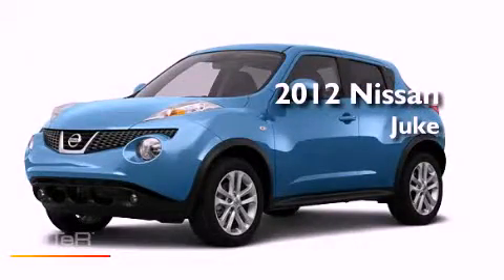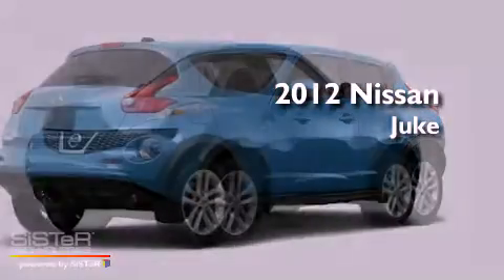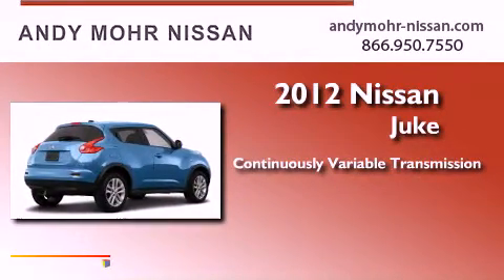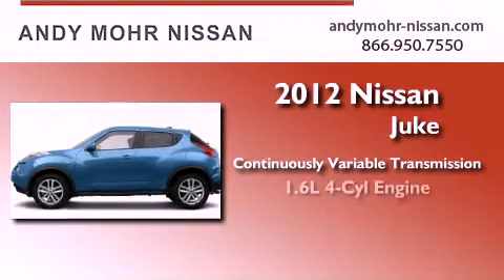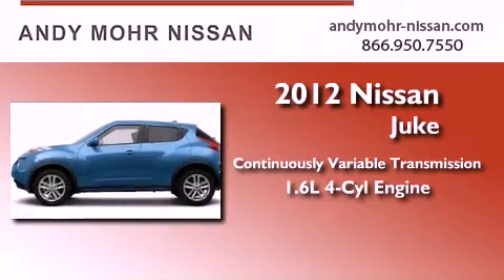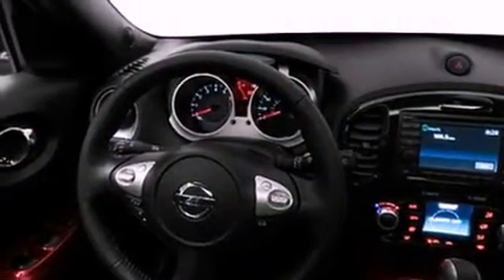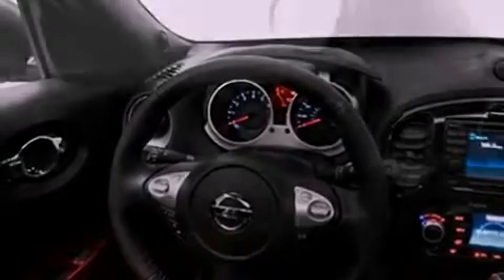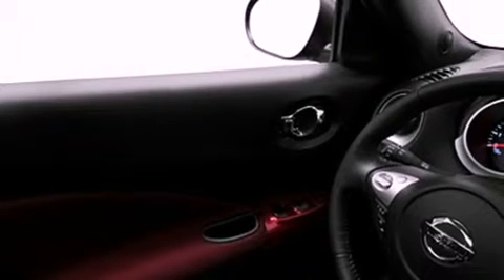2012 Nissan Juke Indianapolis IN 46254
Year : 2012
 Make : Nissan
 Model : Juke
 Engine : 1.6L 4 Cyl. Turbocharged
 Trans . : Cont. Variable Trans.
 Exterior : Electric Blue

 Stock : T2340